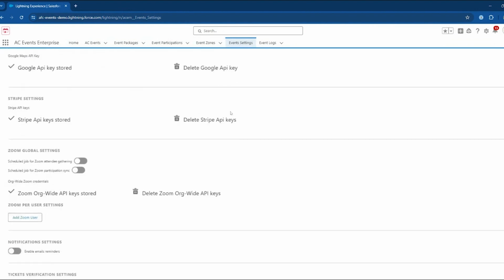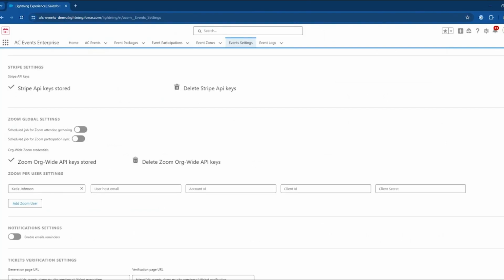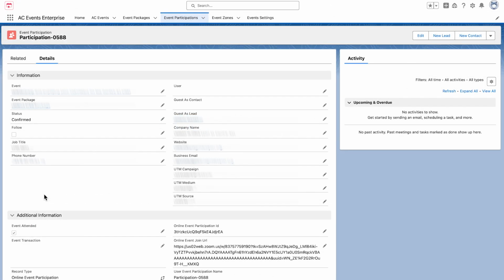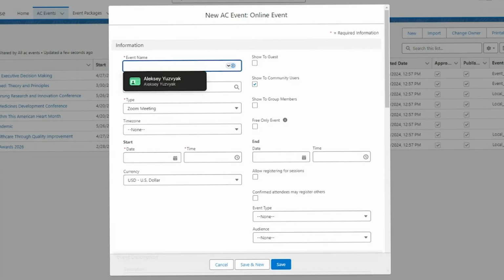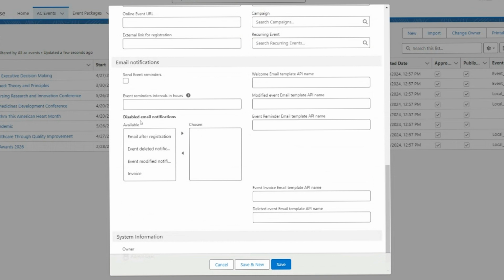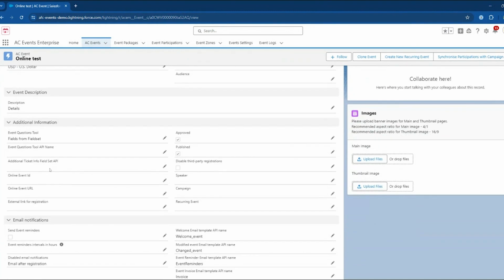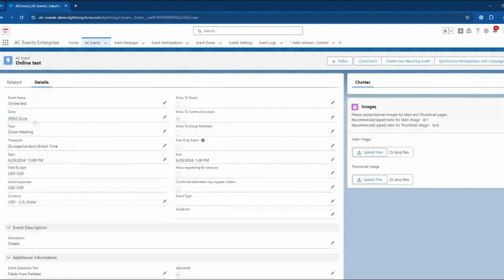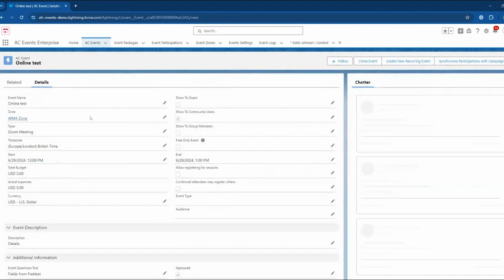Salesforce Event Management with AC Events Enterprise: Creating Online Events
Hello and welcome to Advanced Communities! In this video, you'll learn how to create online events in AC Events Enterprise. Our app integrates with Zoom and supports Zoom Meetings and Zoom Webinars.
Watch the video for a step-by-step tutorial!